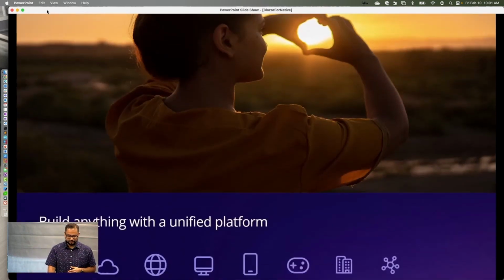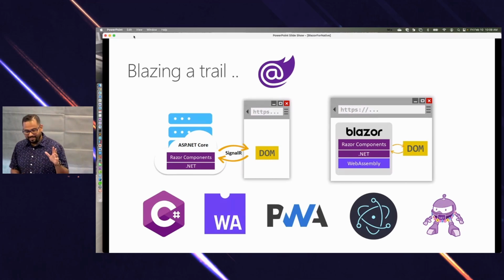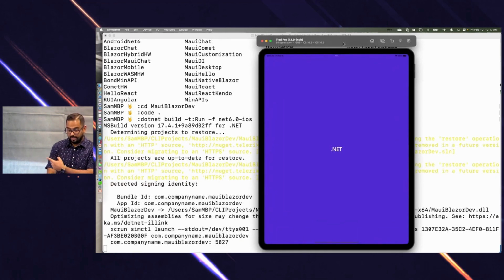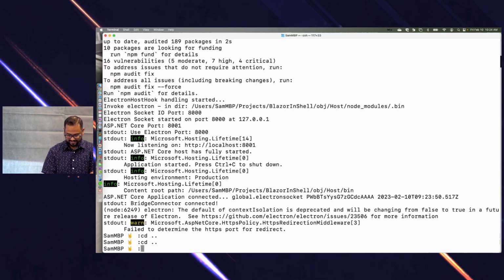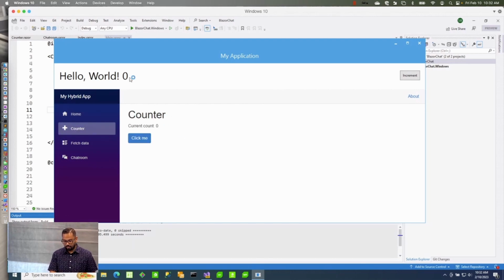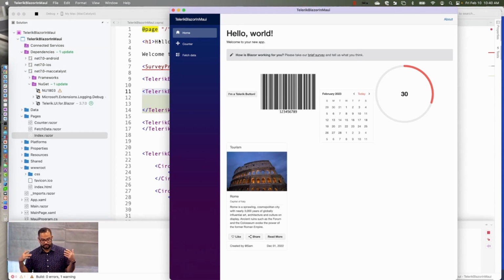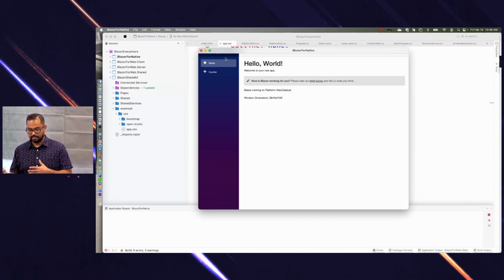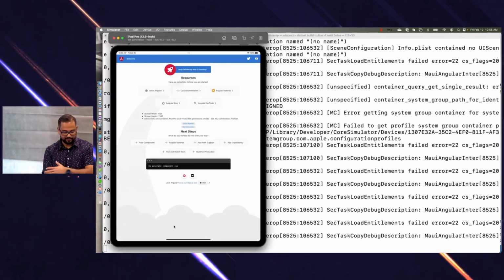Blazor on Desktop: PWA, Electron or .NET MAUI - Sam Basu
The desire to see web technologies power experiences on mobile/desktop is nothing new – the tools & techniques developers have at their disposal have gotten smart. With Blazor, developers get to build modern web apps with C#/.NET, running on the server or fully client-side through WebAssembly - .NET developers are understandably excited about Blazor.

Blazor is very suitable for writing Progressive Web Apps (PWAs) that make web apps wonderful citizens on mobile form factors. Blazor can also be used to build truly native or hybrid cross-platform apps, thus inviting .NET web developers to share code better. Electron is the battle-tested way of bringing web apps, including Blazor, to desktop land, complete with deep OS integrations.

.NET MAUI, the next generation of .NET cross-platform strategy, changes the game for Blazor. With a modern abstracted cross-platform WebView, Blazor UI can be rendered across mobile/desktop apps with a lighter footprint while sharing components, routes & styles from the web world. Armed with full platform API access from .NET MAUI, Blazor can also pull off some very native features on mobile & desktop. JS Interop works too.

Blazor is very welcome on desktop apps – the how depends on app needs. The familiarity of the Blazor component model, Razor rendering engine, CSS styling & UI extensibility can now be applied to building desktop apps, all the while sharing code with the web. You game?

Sam Basu is a technologist, author, speaker, Microsoft MVP, gadget-lover, and Developer Advocate at Progress Software. With a long developer background, he now spends much of his time advocating modern development platforms & tools on Microsoft/Telerik technology stacks. His spare times call for travel, fast cars, cricket, and culinary adventures. You can find him as @samidip on the internet.